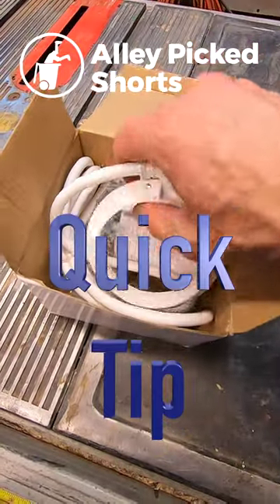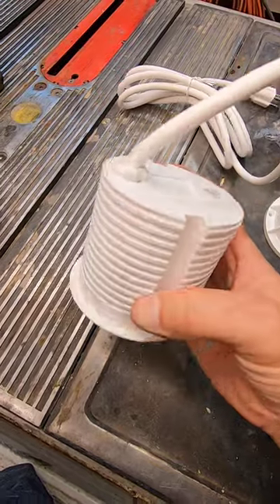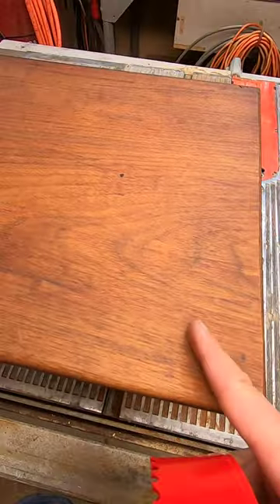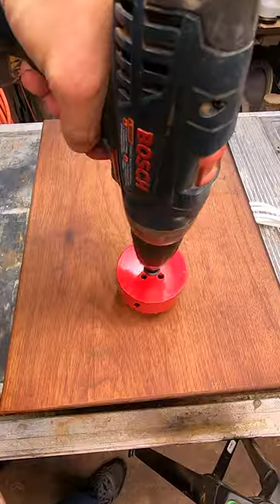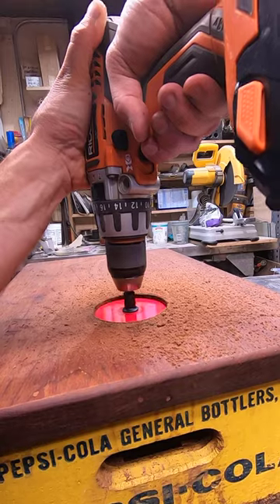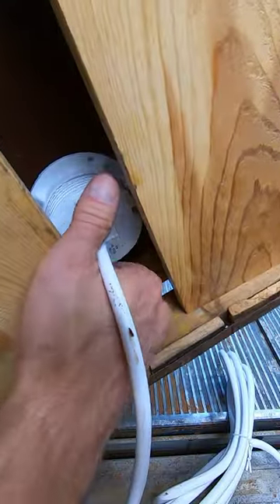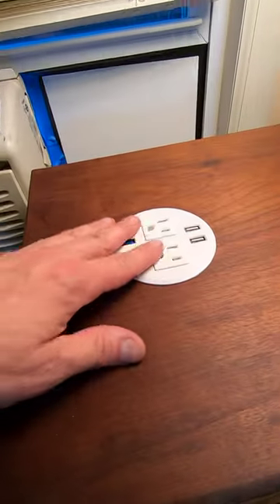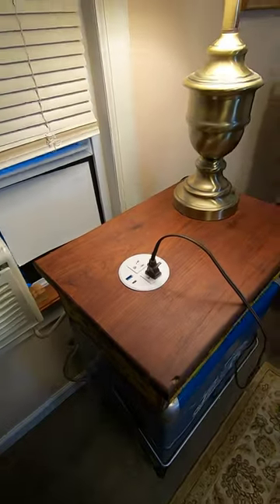A handy way to charge your devices. Sussex Power Grommet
Sussex Brand Desktop Power Grommet with PD 20 W USB C,Recessed Power Strip with Fast Charging USB Ports,2 Outlets,4 USB Ports,Desk Outlet with USB Multiple Outlets for Home,Office,Desk，6 FT Cord
Amazon link"